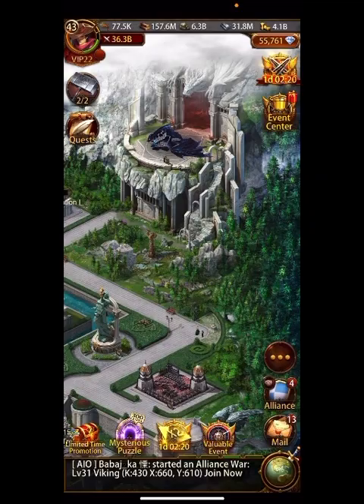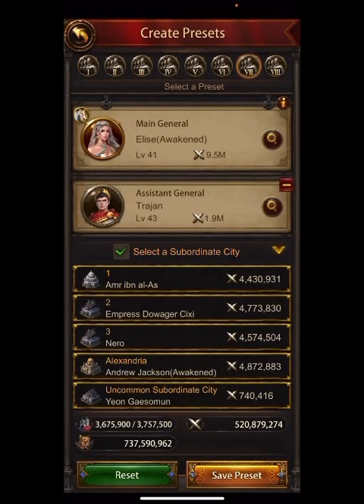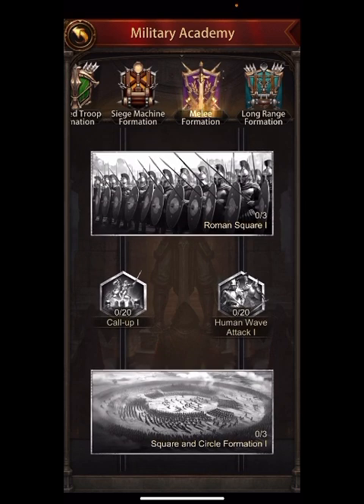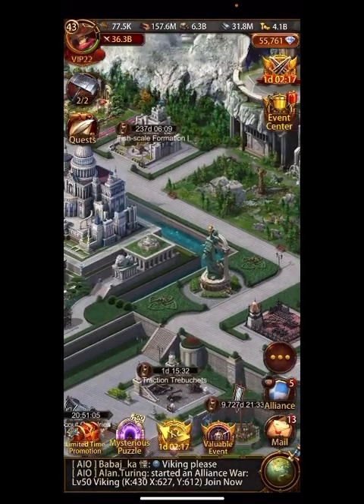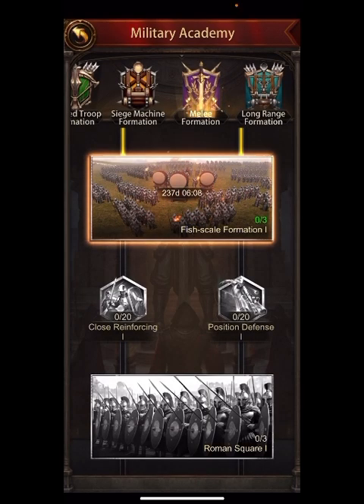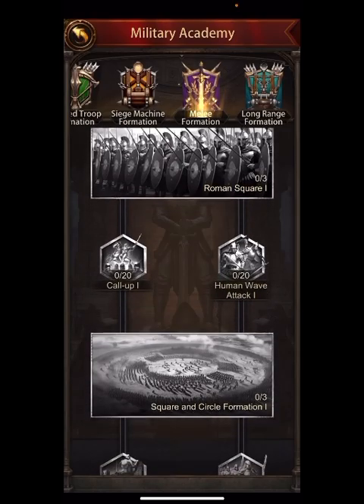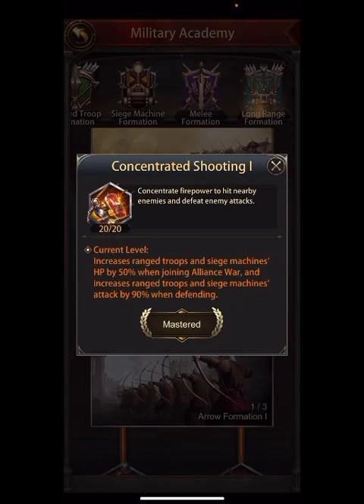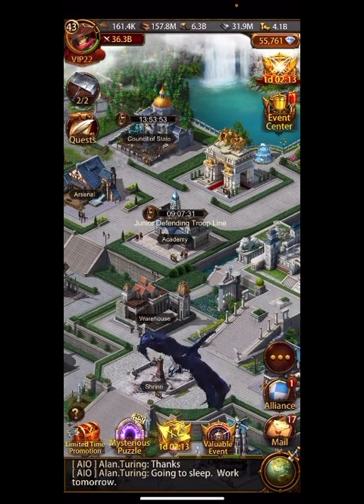Evony-Military Academy 6 = 90% 🐎 hp, siege attack!!